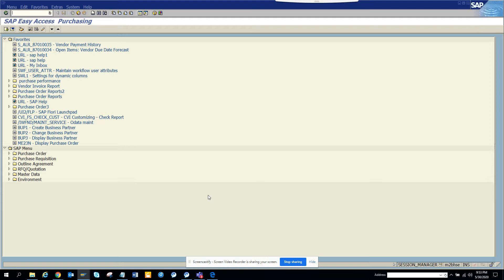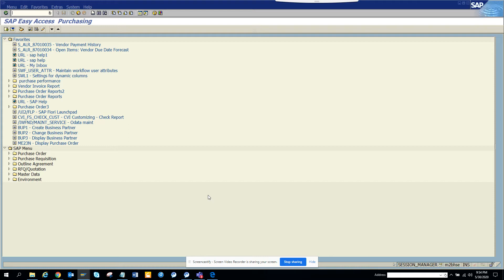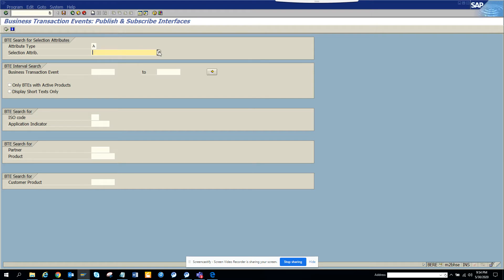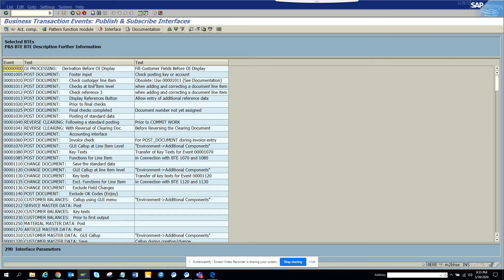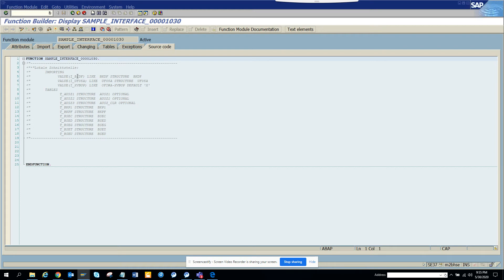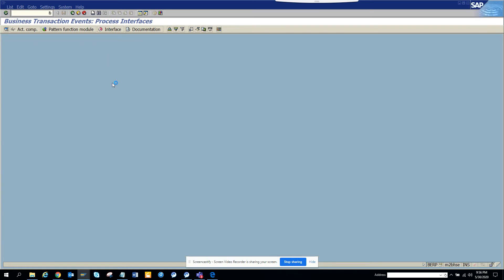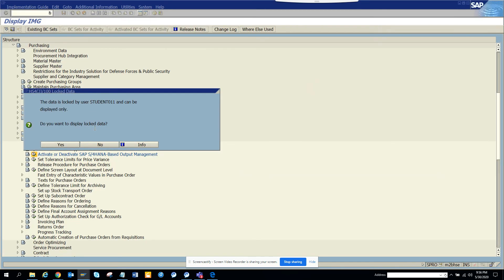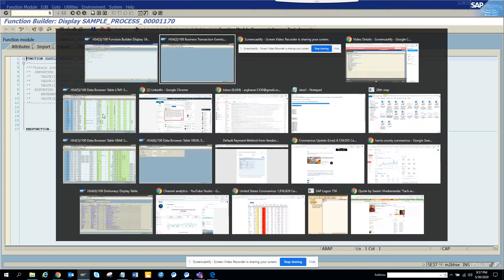SAP FICO: SAP Business Transaction Event how to find the Function you will use FIBF Tcode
SAP Business Transaction Event how to find the Function you will use FIBF Tcode